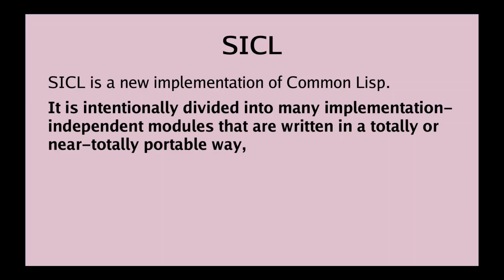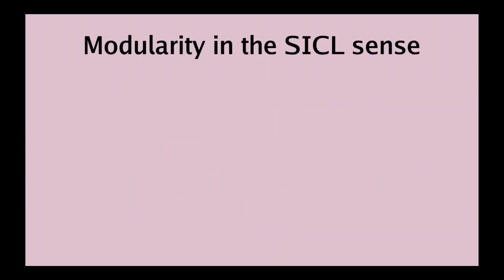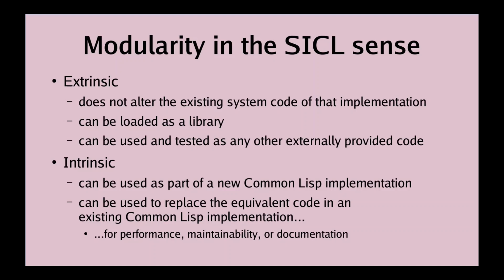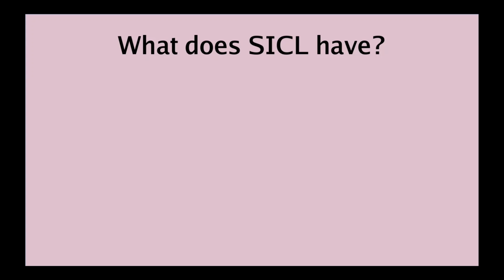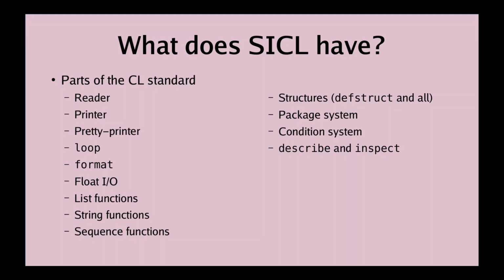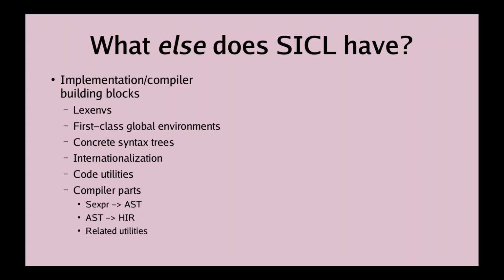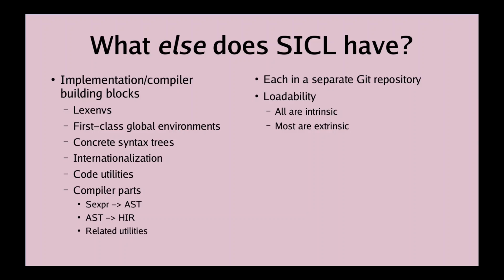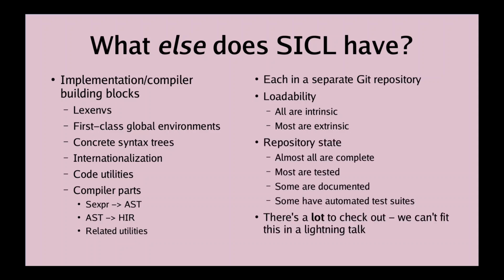Lightning Talk: SICL Related Libraries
Speakers: Robert Strandh, Michał Herda